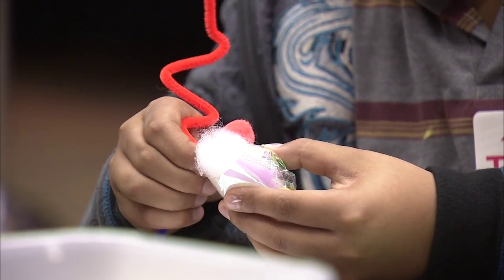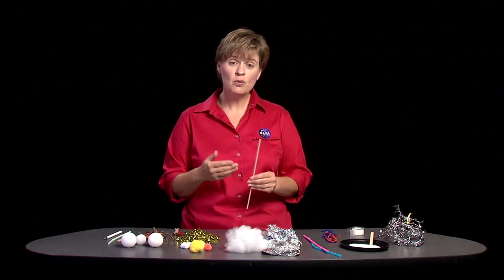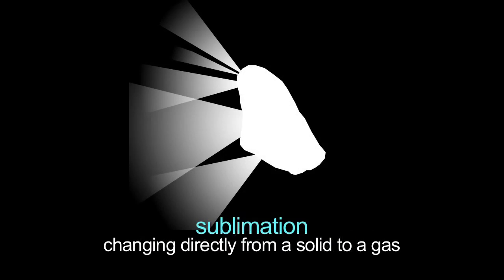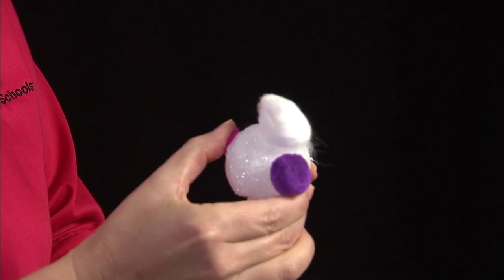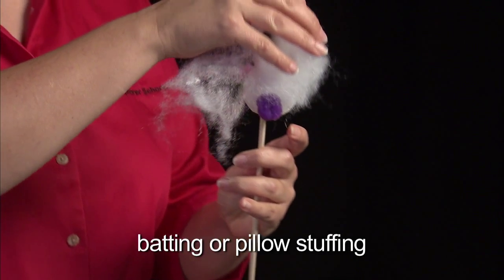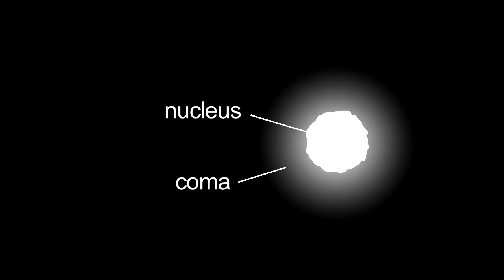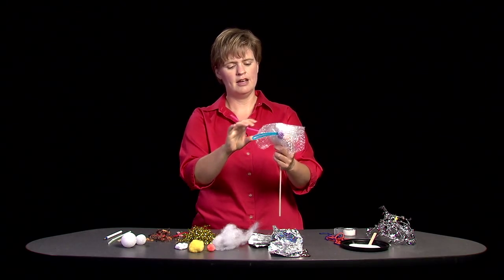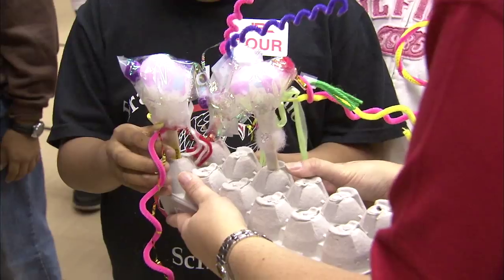DIY Space: How To Make A Comet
Students can build their own comet models by using a wide range of craft materials.